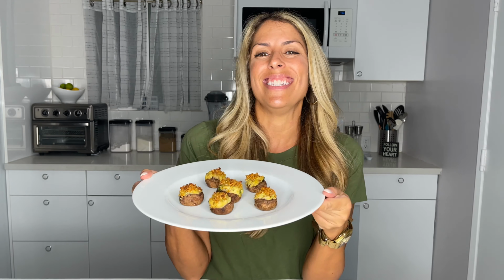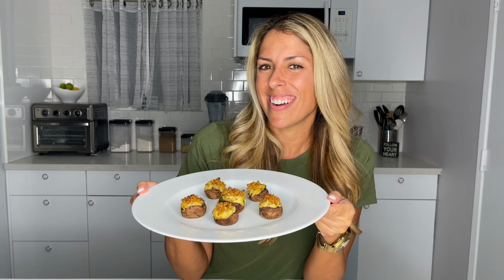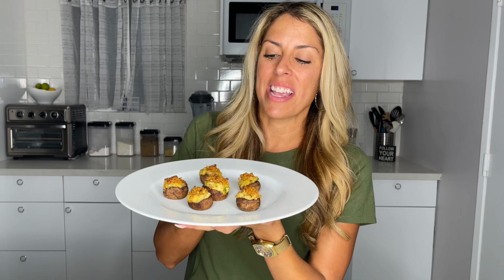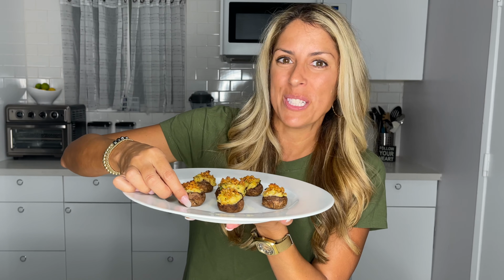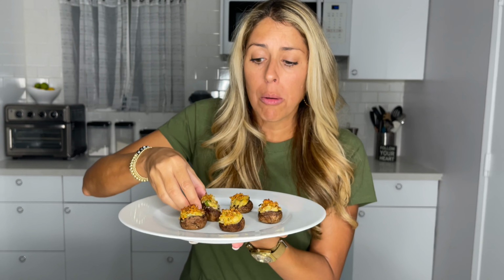Easy Stuffed Mushrooms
Recipe link